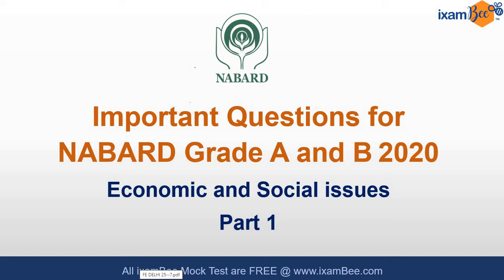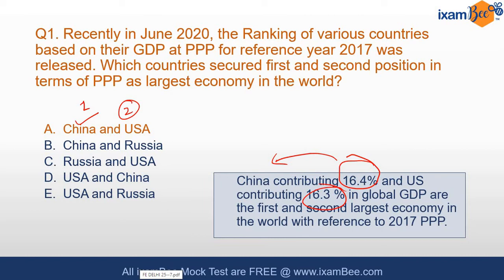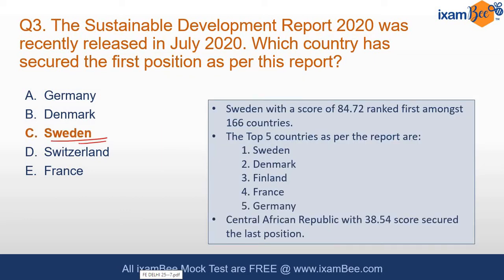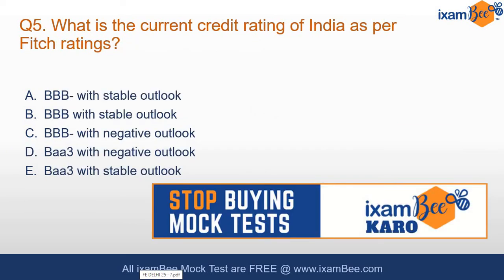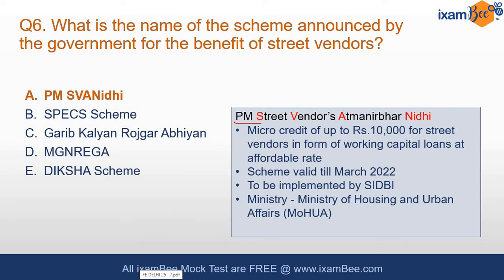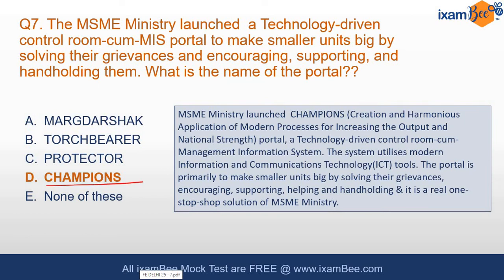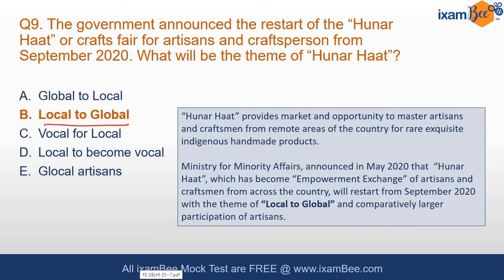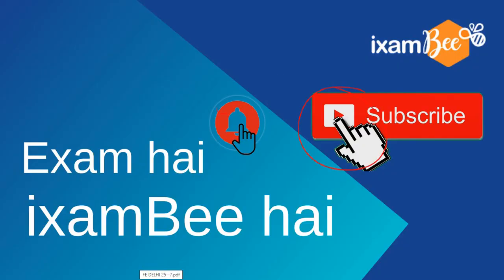Most Important ESI (Economic & Social Issues) Questions for NABARD Grade A/B 2020 : Part 1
In this video CP Sir, will discuss 10 important questions that are important for NABARD Grade A/B exams

Join AgriBee Telegram Group Link for all Agriculture Exams related updates and Free Pdf for AFO and NABARD Exams

👉👉👉👉ixamBee Products for NABARD Grade A and Grade B 2020 EXAM :-

👉Free Mock tests for NABARD Grade A/B 2020 Phase 1 Exam

👉Free Mock tests for NABARD Grade A/B 2020 Phase 2 Exam

👉Best Comprehensive Online Course for NABARD Grade A 2020 Exam

👉Best Online Course for NABARD Grade A Phase II 2020 Exam

👉Best Online Course for NABARD Grade B Phase II 2020 Exam